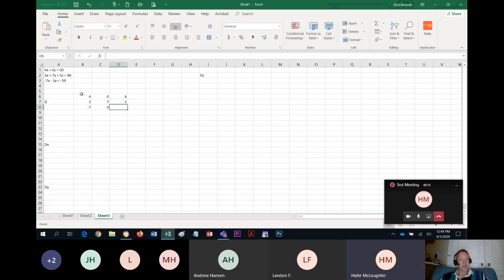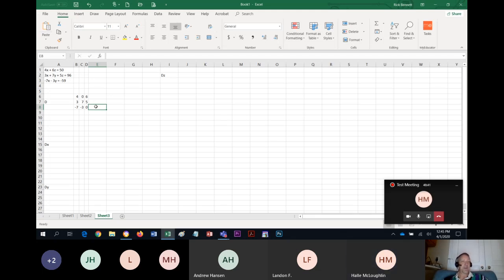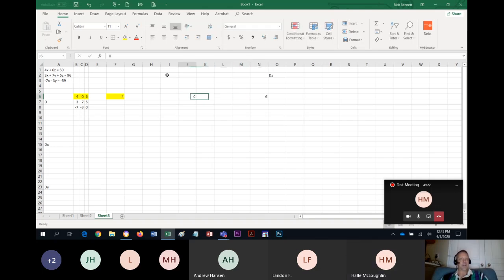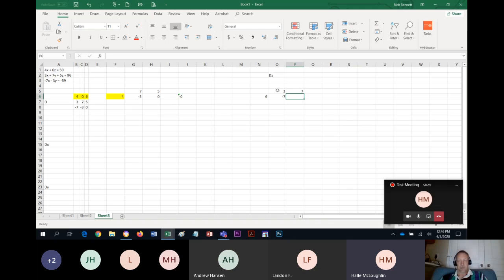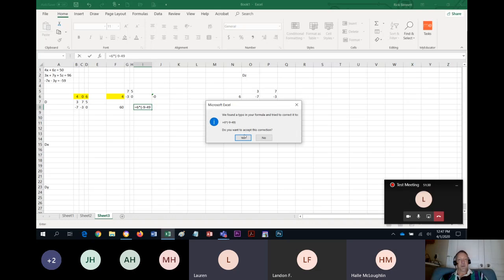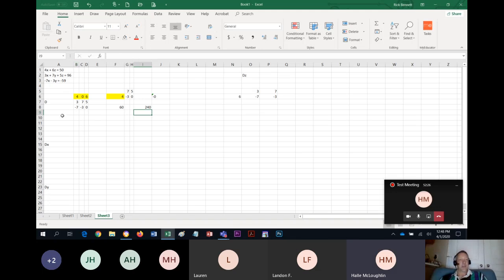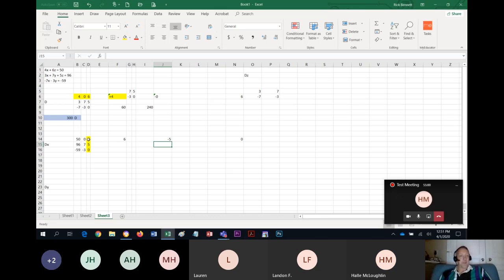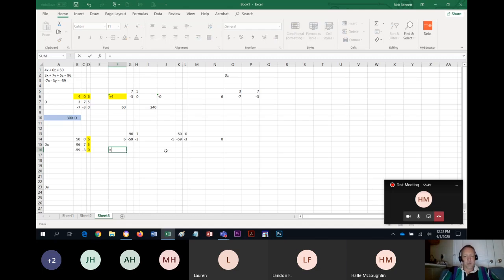Math 1050 Exam 4 Review (noon)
This was just the end of class. Sorry, but it wouldn't let me record today for some reason.